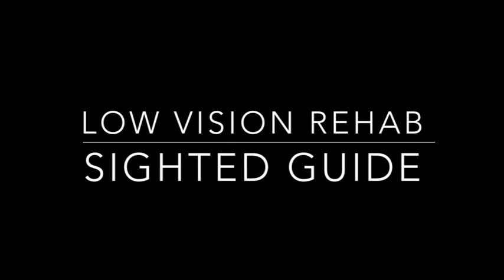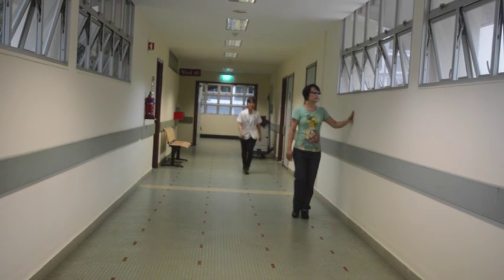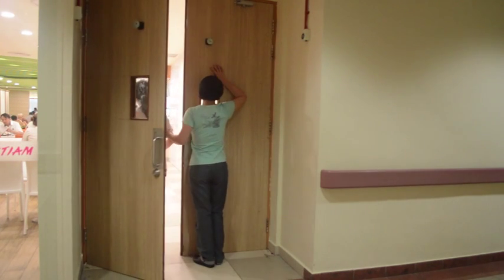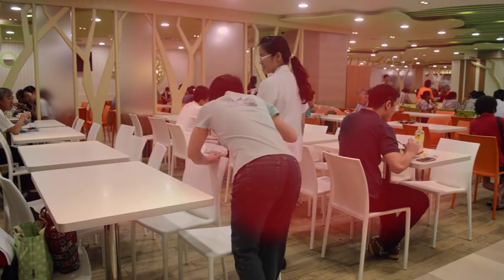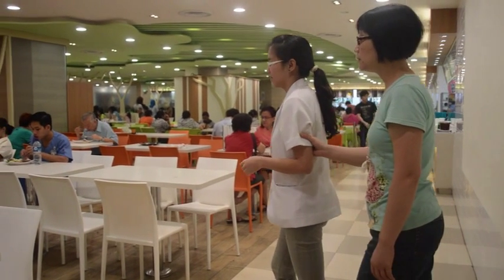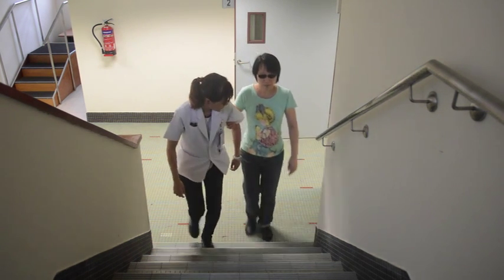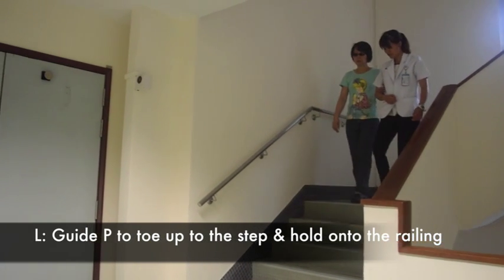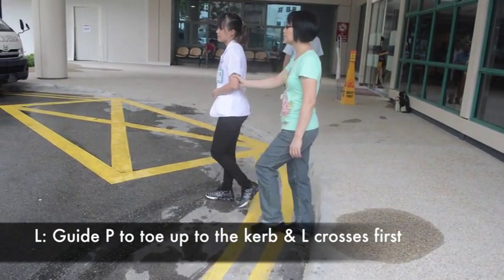Sighted Guide Techniques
Learn more about basic sighted guide techniques for caregivers to assist people with low vision move around safely.